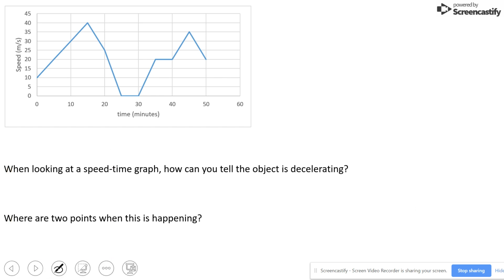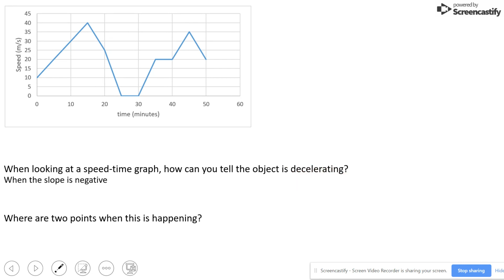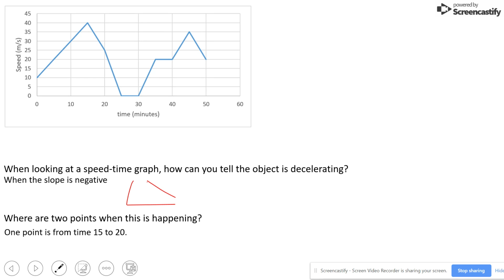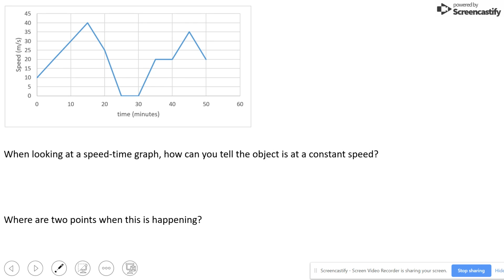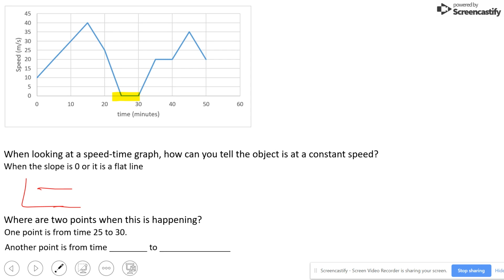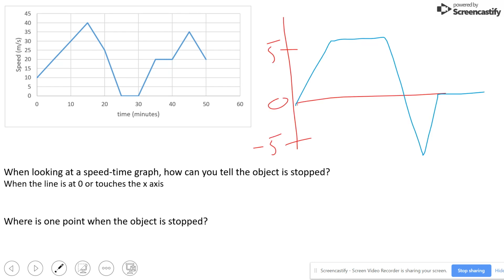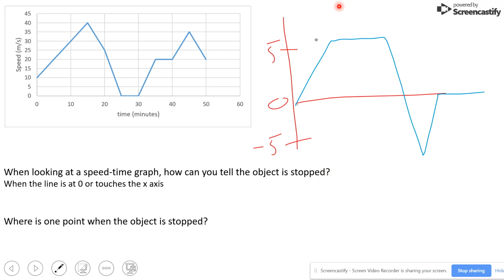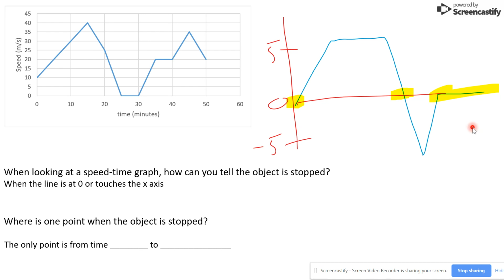Acceleration notes part 2